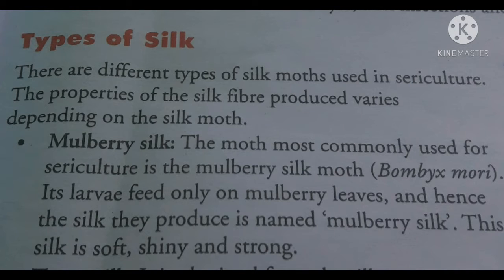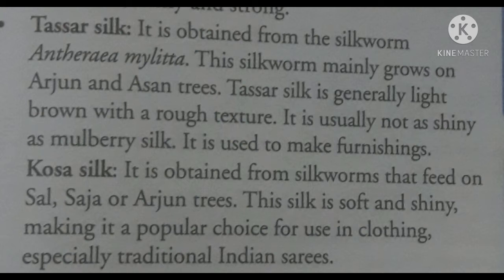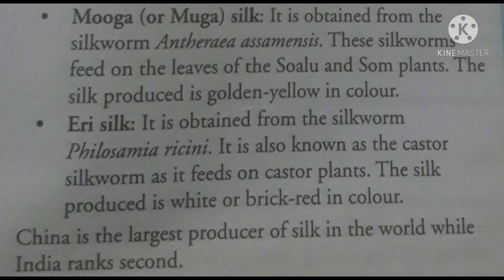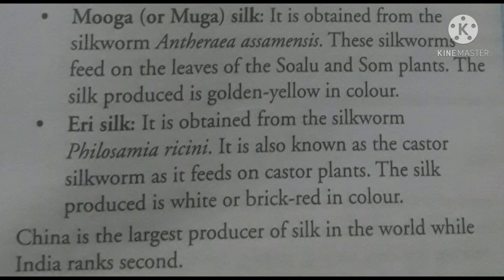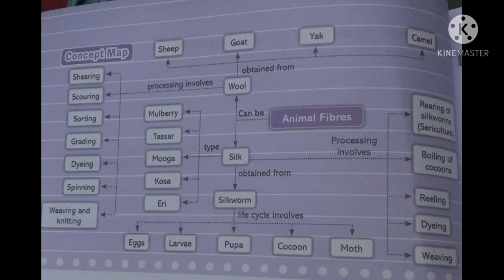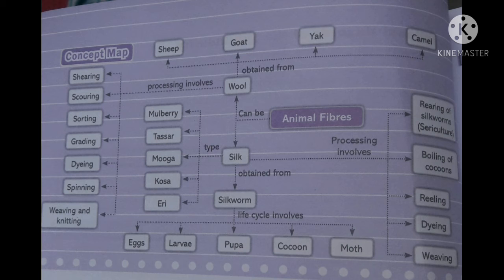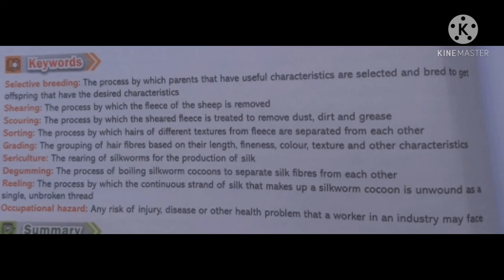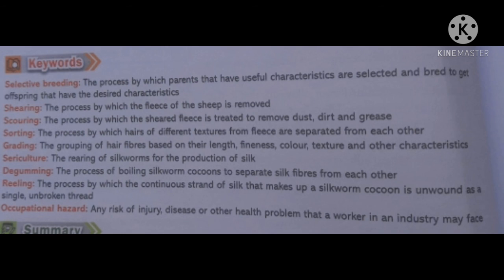Fibre to fabric Class 7th Chapter 3 (4)